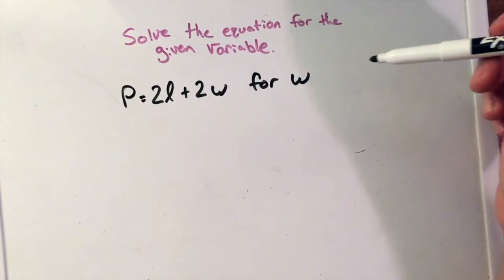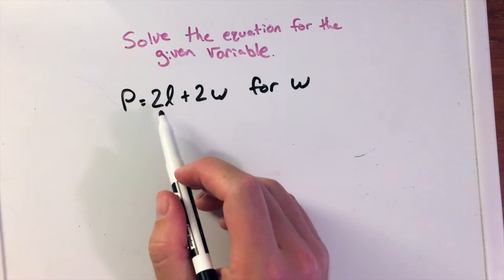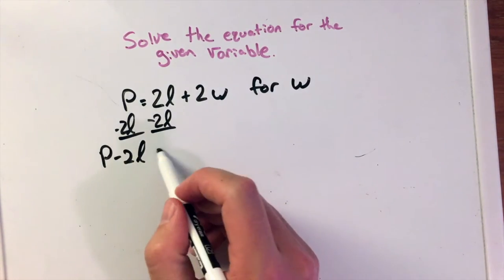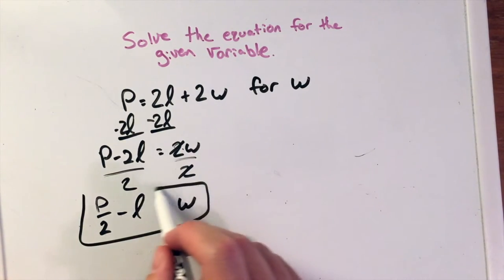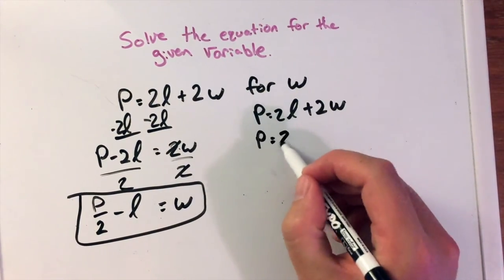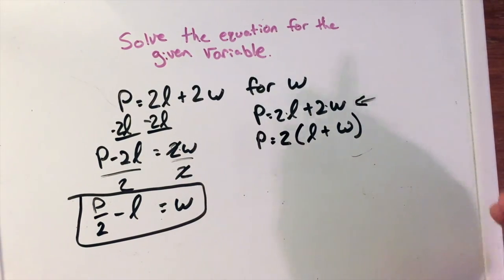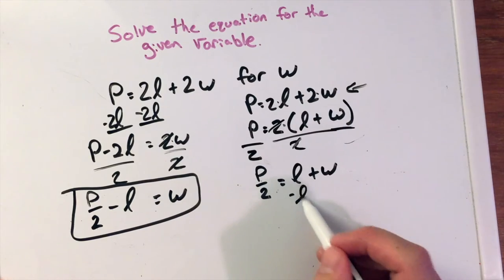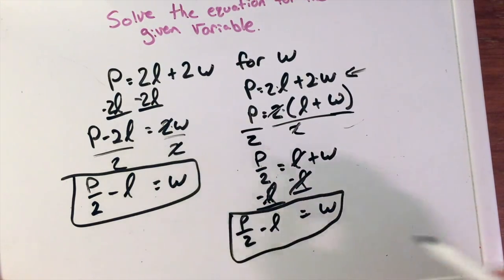Solve For The Given Variable P=2l+2w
In this math video lesson I explain how to solve for the given variable from the formula P=2l+2w. This is the formula for perimeter of a rectangle. I show how to solve for the letter w. This is a good skill for those students in Algebra.

Vine: MinuteMath
TeachersPayTeachers: MinuteMath